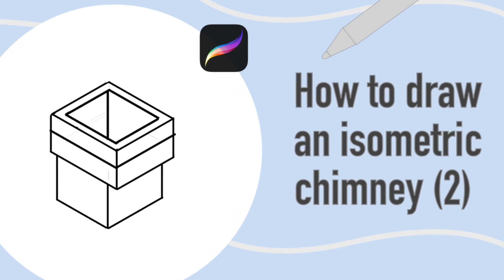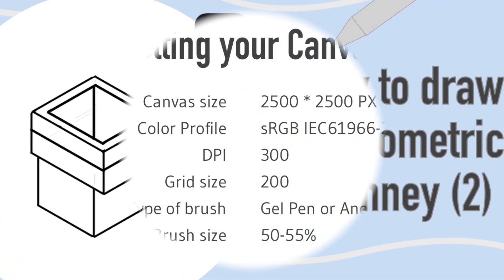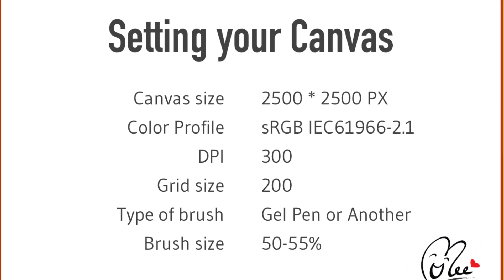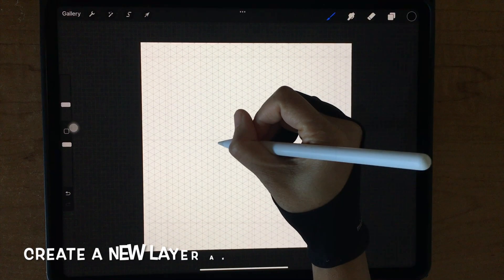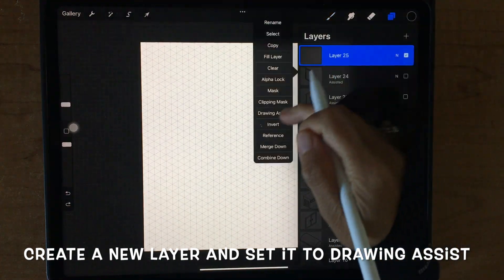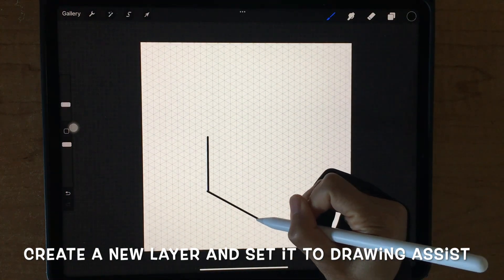How to draw an isometric chimney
I used procreate app. Canvas dimension is 2500 *2500 px and dpi 200.
You can use gel pen brush or another brush that you often use or feel comfortable with. The brush size is about 10 %.
Note: the canvas dimension (size) can be different